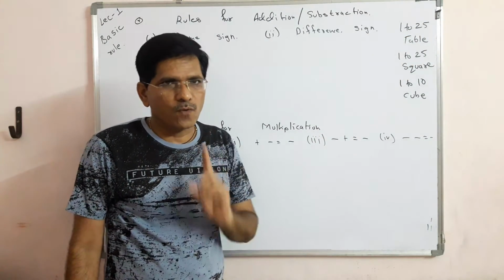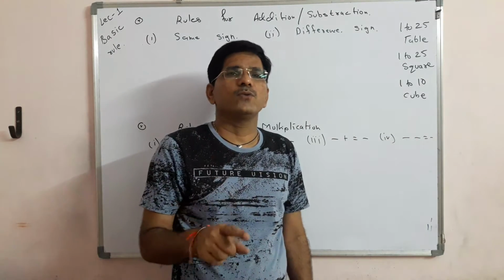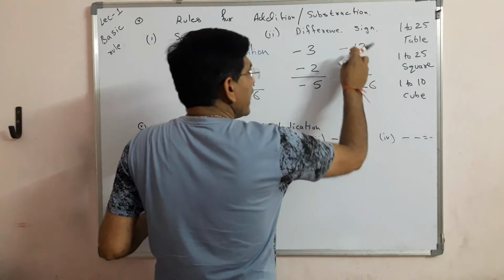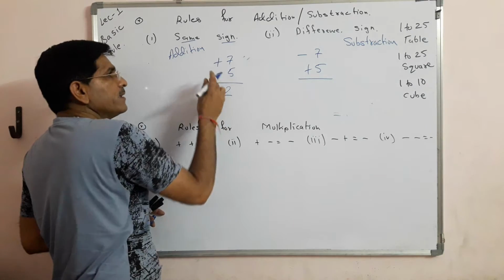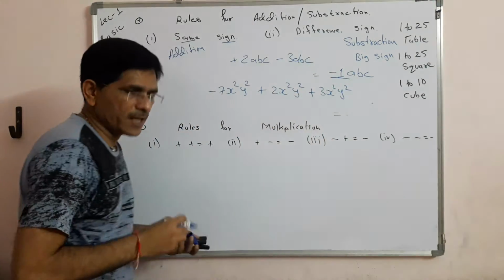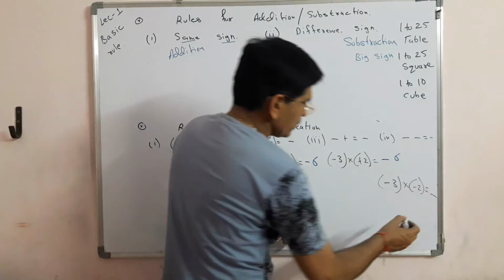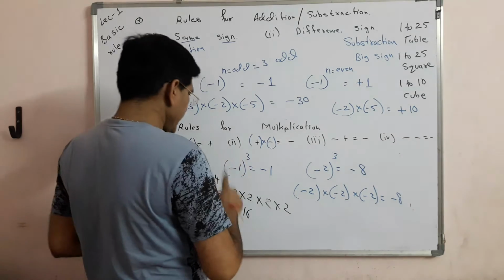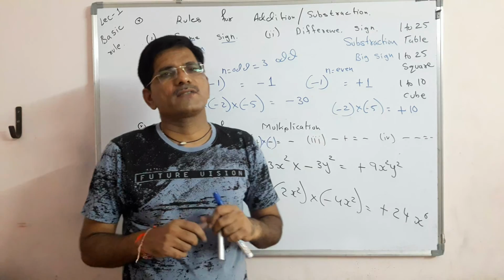8TH | MATHS |CBSE| GSEB| VDVS | BASIC MATHS